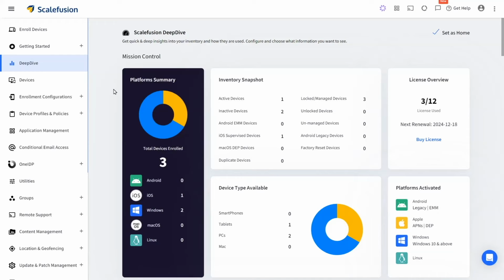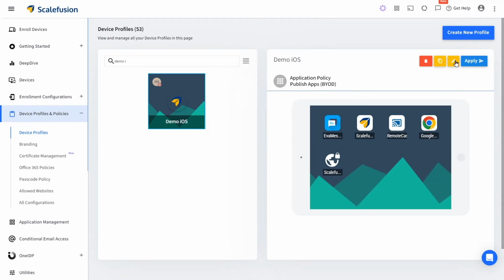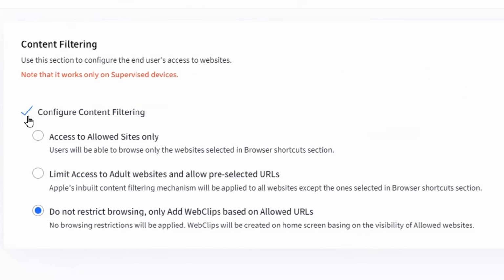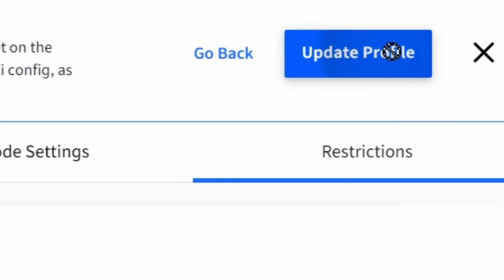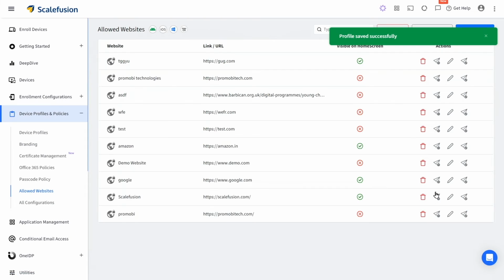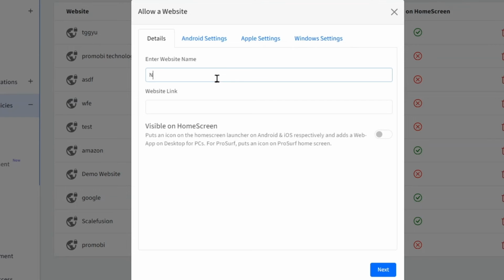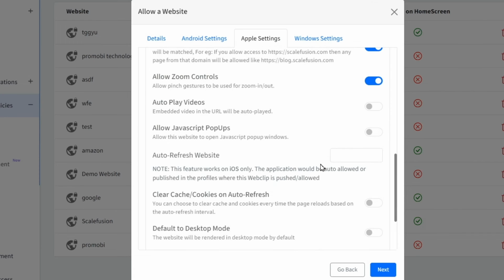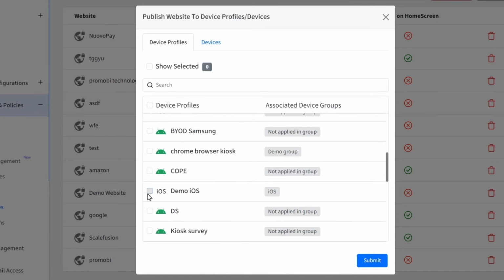Ep 5 | How to enable Web-Content Filtering on iOS Devices?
Unlock the full potential of iOS device security with our latest tutorial! In this extensive video guide, we'll walk you through the step-by-step process of enable web content filtering on your iOS devices using Scalefusion UEM.

Navigating the digital landscape can be challenging, especially when it comes to ensuring a safe online experience for students and workforces. Join us as we explore the powerful features of Scalefusion and discover how to implement effective web content filtering and website whitelisting on iOS devices, tailored to your specific needs.

Whether you're a business owner looking to secure your company's devices or a concerned educational institute wanting to create a safe online space for your students, this tutorial is your go-to resource for mastering web content filtering on iOS devices.

Elevate your iOS device security game and take control of your digital experience with Scalefusion! Hit play now and make the most out of your device security.